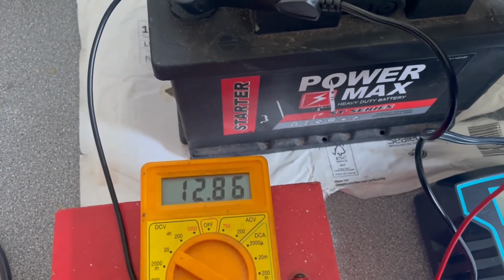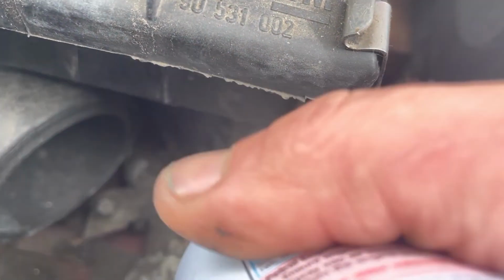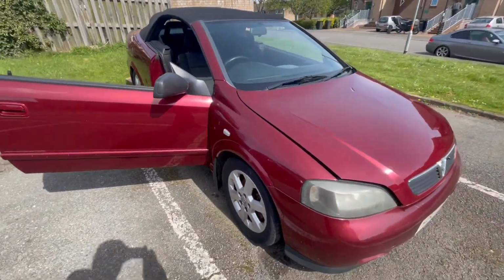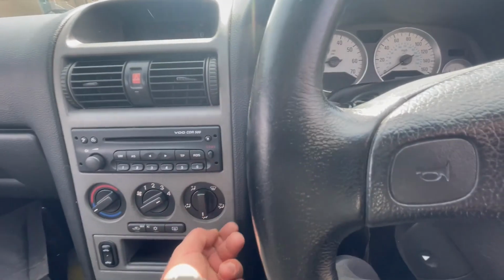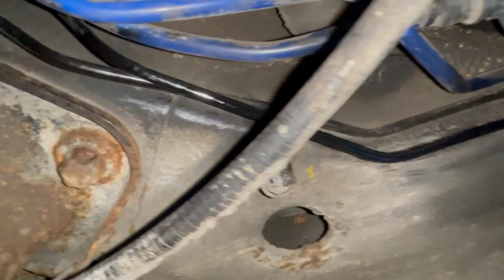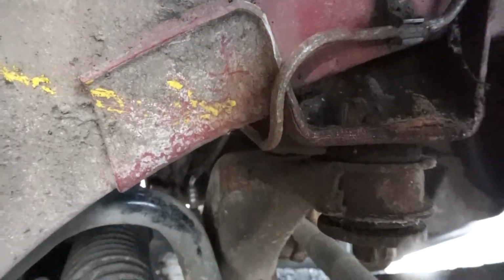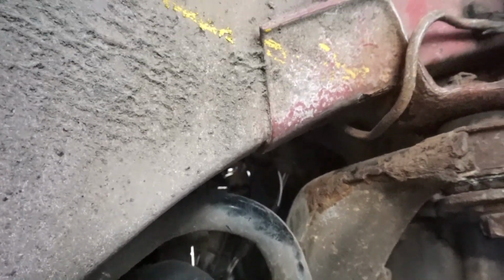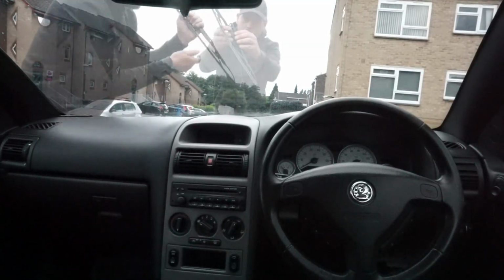Astra MOT Failure Part 2 Break Lines